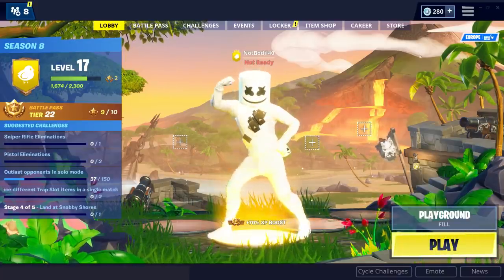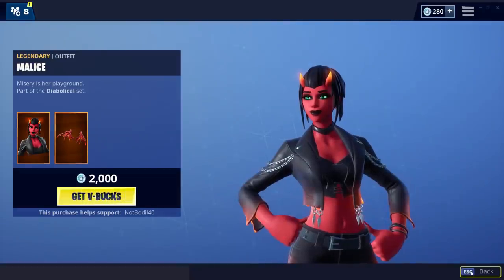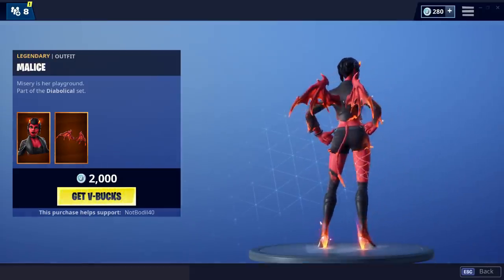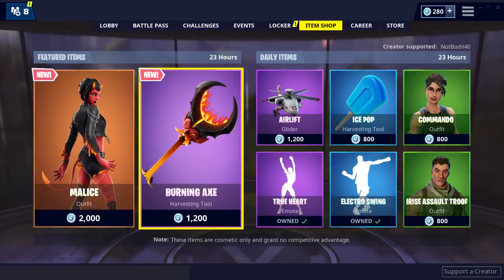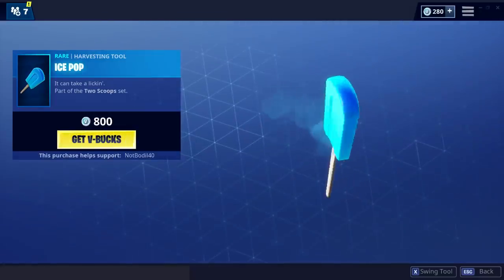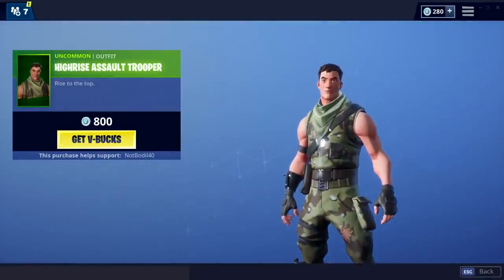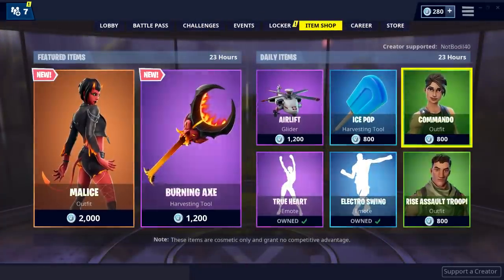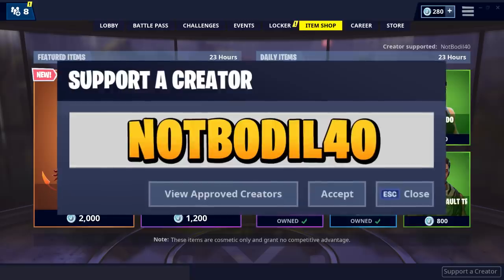Fortnite *RARE ALERT* Item Shop - NEW MALICE (DEVIL) SKIN, Burning Axe & Electro Swing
Fortnite just got a RARE item shop right now adding a new MALICE (Female Devil) skin, BURNING AXE pick and bringing back the best emote - Electro Swing and True Heart!

►Watch these!